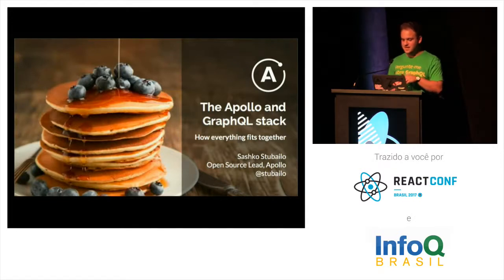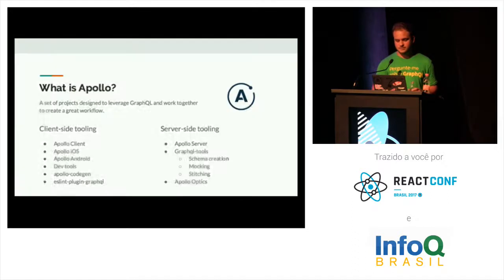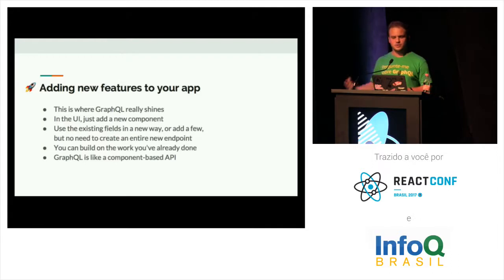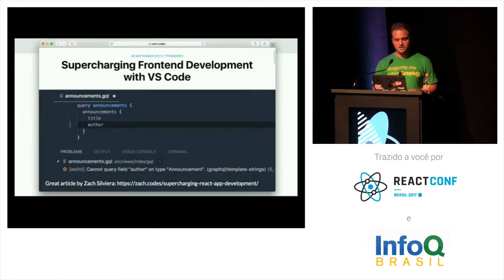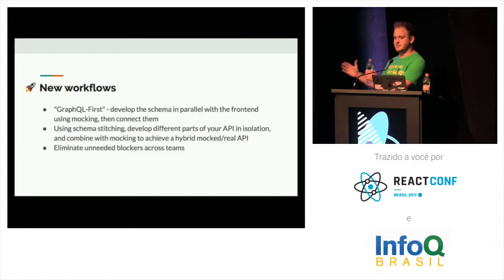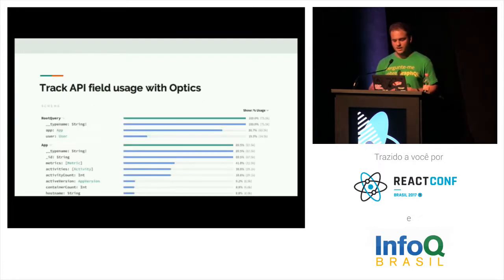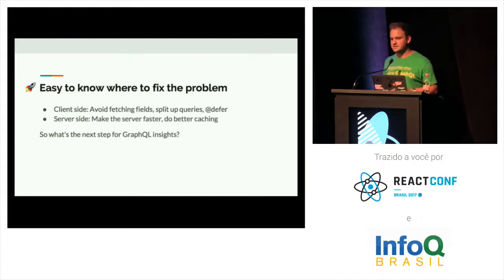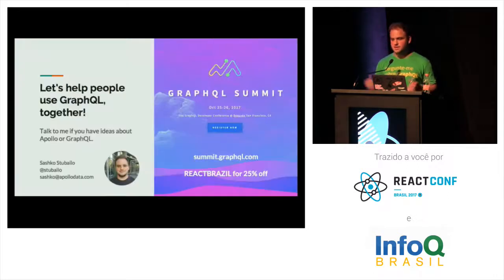The GraphQL and Apollo stack: connecting everything together - Sashko Stubailo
Nascido na Ucrânia, o americano Sashko esteve explorando o universo de ferramentas e frameworks de desenvolvimento declarativo por mais de cinco anos. Mais recentemente, foi o membro fundador do projeto Apollo no Meteor Development Group na Califórnia/EUA. Sua maior paixão é tornar o desenvolvimento de software mais simples e permitir que mais pessoas criem software para trazer o bem para o mundo.
GraphQL é uma abstração maravilhosa para descrever e consultar dados. O Apollo é um projeto para ajudá-lo a criar aplicativos com o GraphQL. Nesta palestra, Sashko examina como todas as partes - Cliente, Servidor, Ferramentas, Código e mais - criam uma experiência de ponta a ponta para criar aplicativos em cima de qualquer backend.